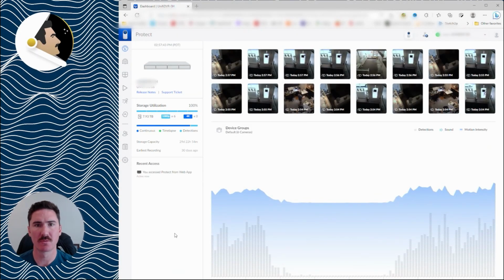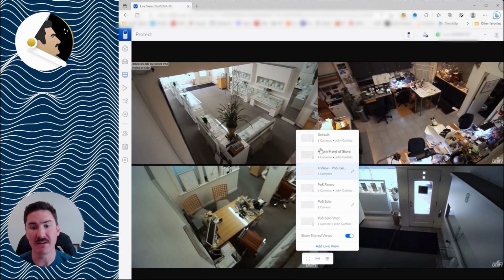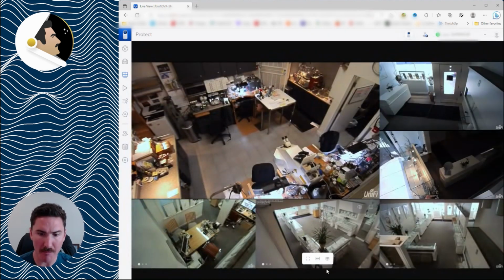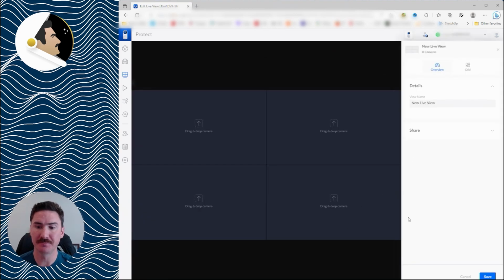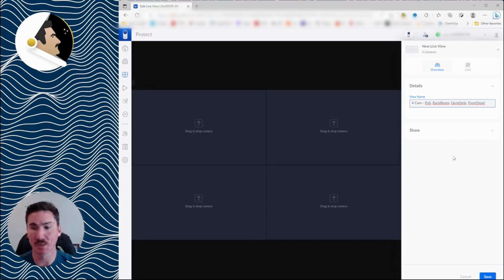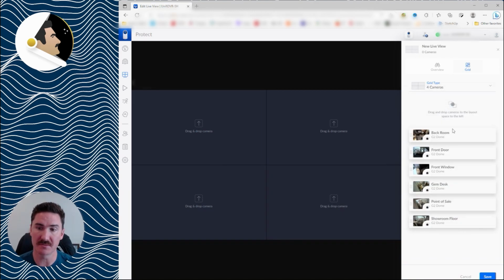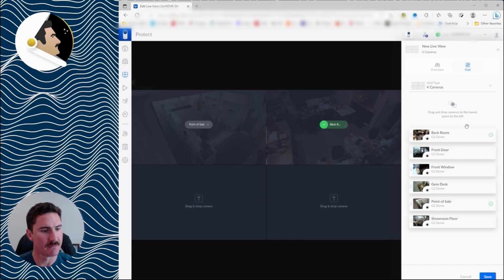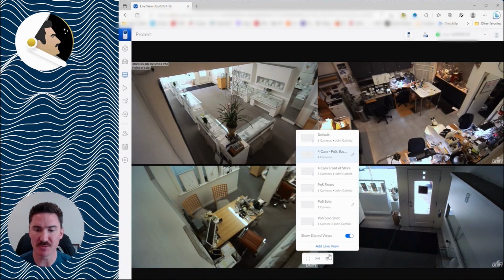Unleash the Power of Unifi Protect Liveviews: A Step-by-Step Guide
In this brief tutorial, we'll show you how to set up and use Unifi Protect Liveviews to monitor your property in real-time. With our easy-to-follow instructions, you'll learn how to customize your Liveviews dashboard, add and arrange cameras, and save custom views for your businesses use.    Watch now and start taking advantage of your security camera system with Unifi Protect Liveviews.